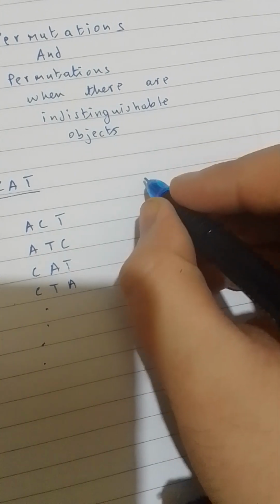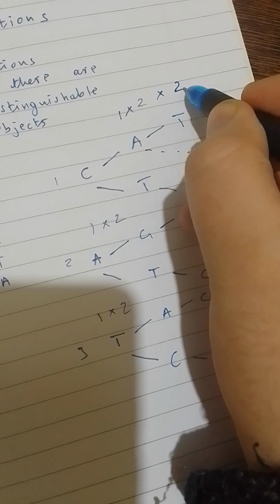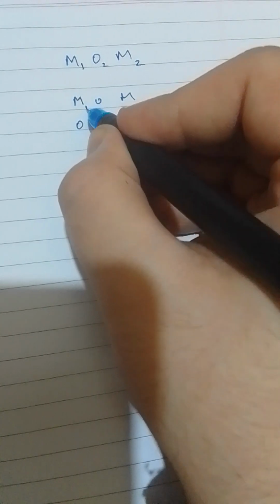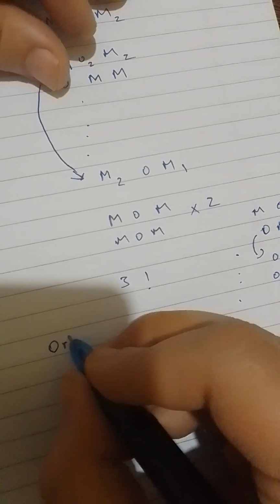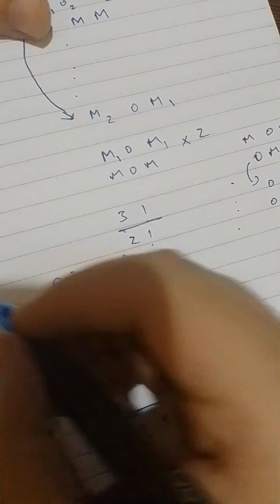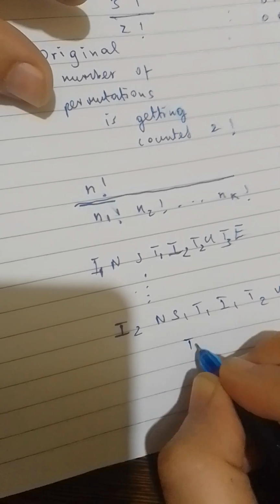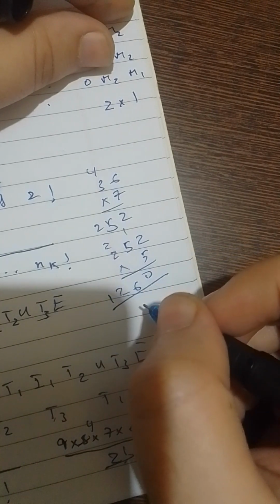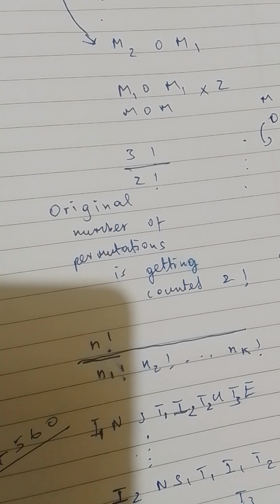permutations and permutations with indistinguishable objects (why the formulae make sense)